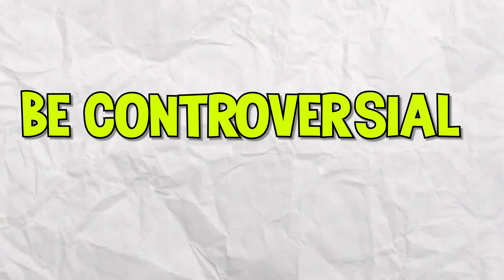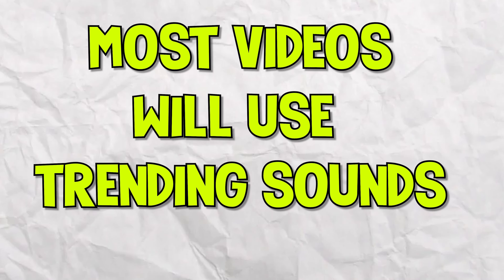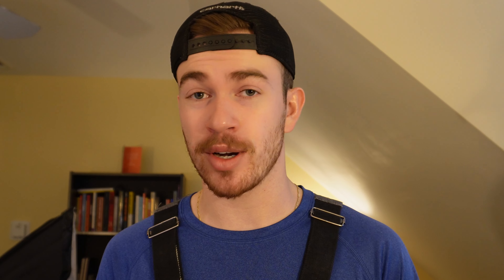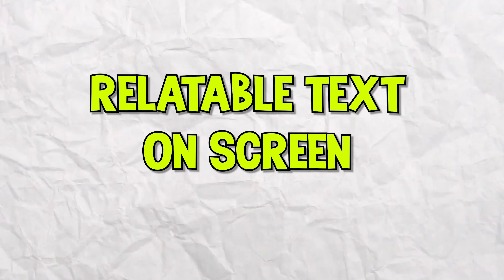EASIEST Way to Go VIRAL on TikTok in 2023 (As a Small Account)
In this video we're going to discuss: the two best ways to go viral on TikTok in 2023, the easiest ways to go viral on TikTok in 2023, the best way to grow on TikTok as a small account, two ways to beat the tiktok algorithm, and how you can get more views on TikTok. Other things we will discuss include how to grow fast on TikTok, TikTok growth secrets, and overall the best way to grow on TikTok.